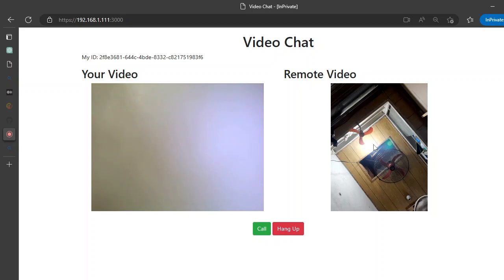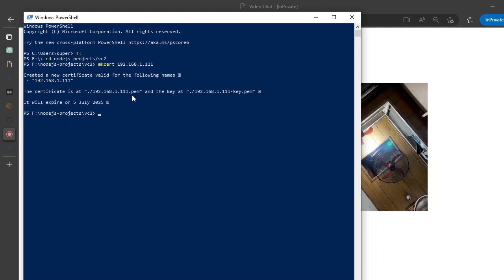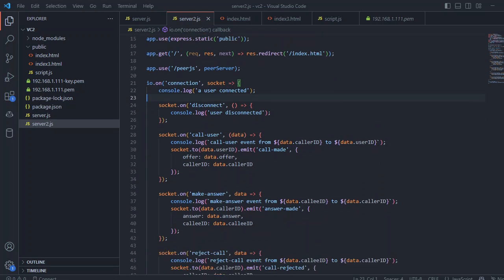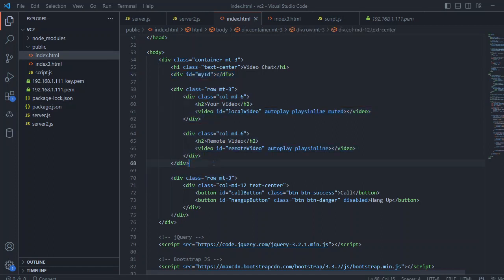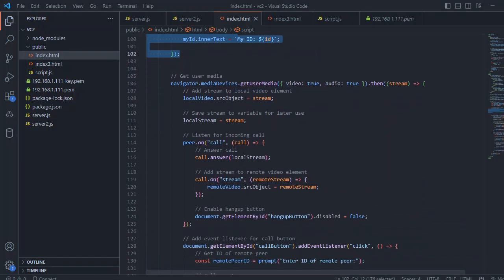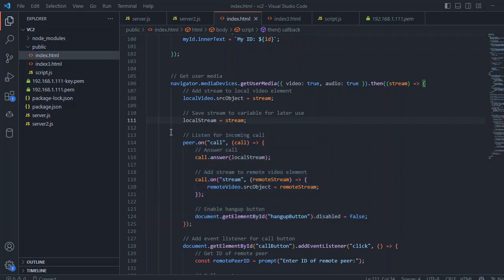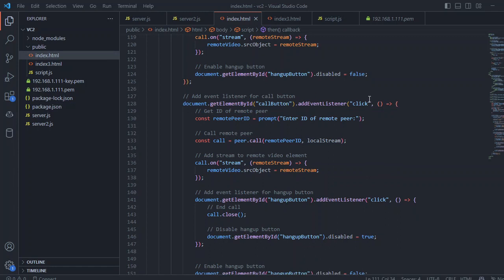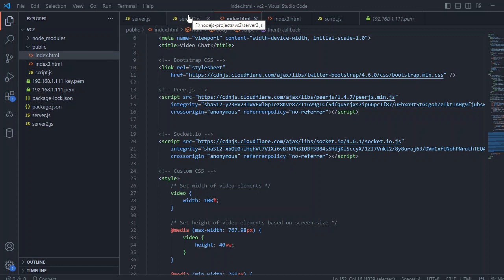Real-time Video Call using JavaScript Node.js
In this video we demonstrate the audio video calling functionality peer to peer with node js using the peer js library and socket .io library. we also used bootstrap in our node js based project to add some styling to this peer to peer video audio calling application.

Here is the complete code for peerjs video calling example